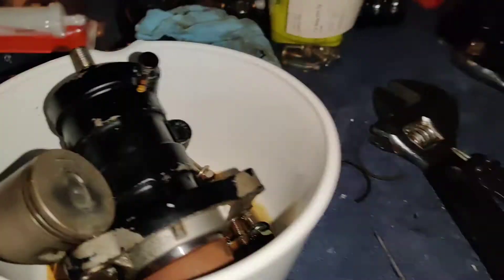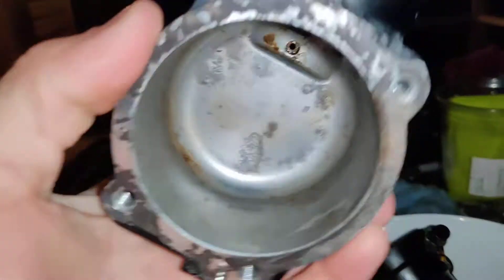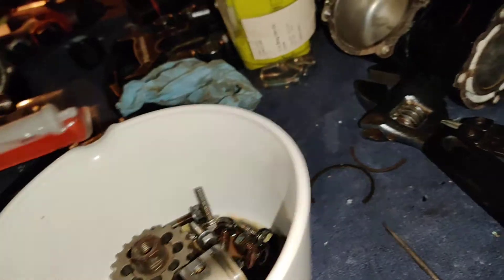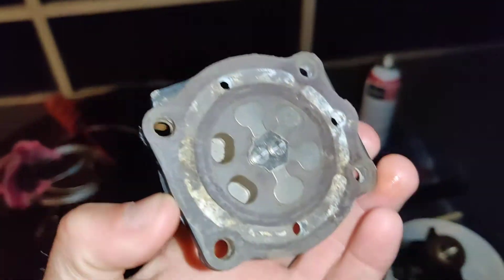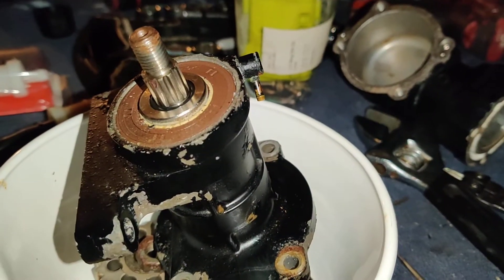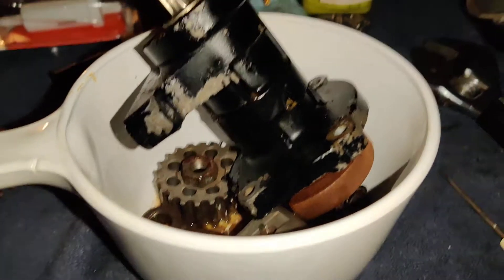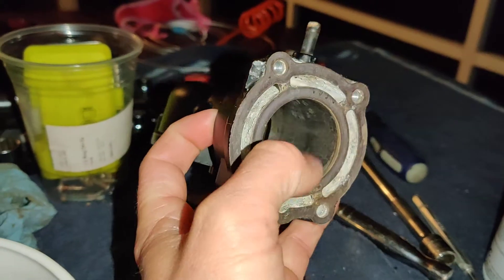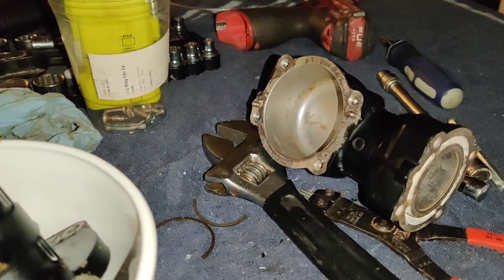Rebuilding a tohatsu tldi air compressor pt. 1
Motor is a 2004 tldi 90 but all of the tldi motors use similar parts and principals
Here is a link to the page where I ordered the parts for this air compressor:
Also I can send you a link to an an online service manual for this motor if needed.